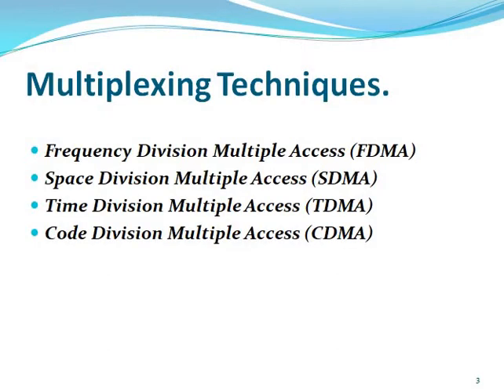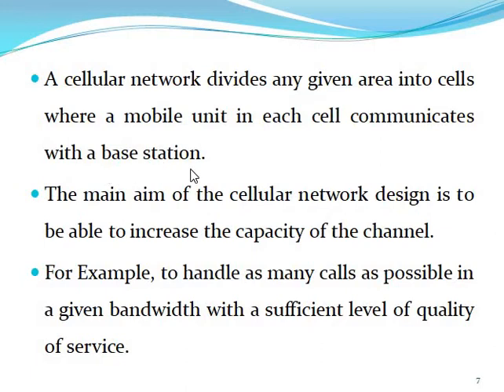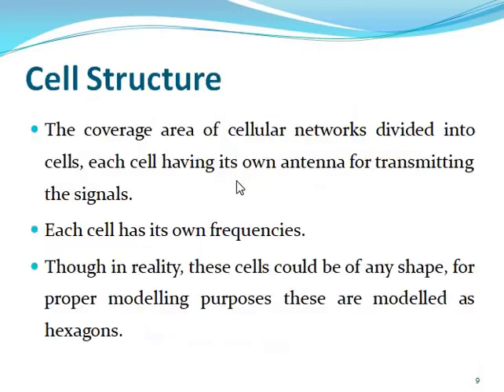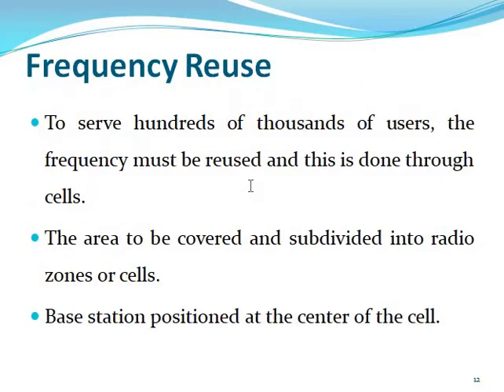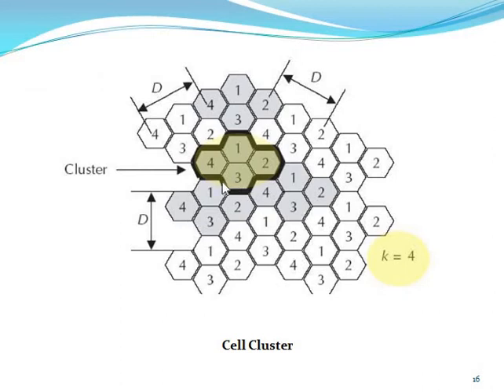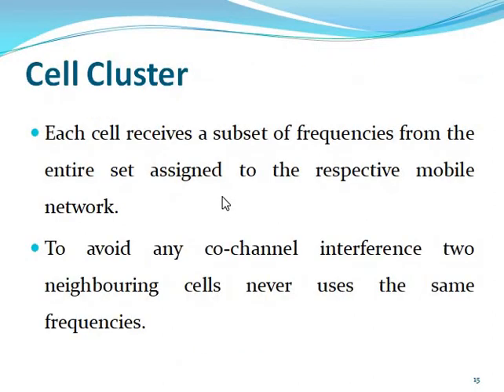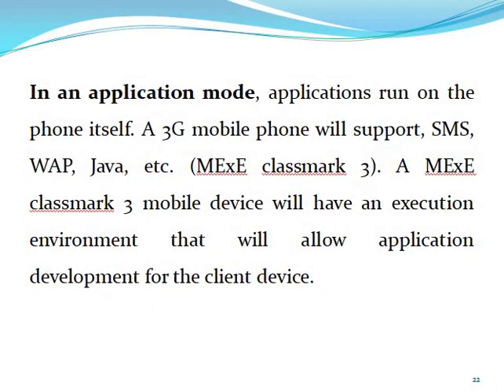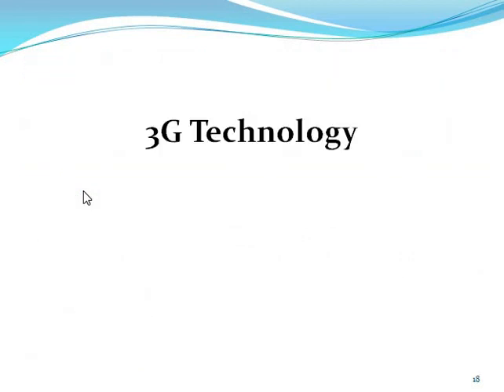Unit 3.2 Cellular Network